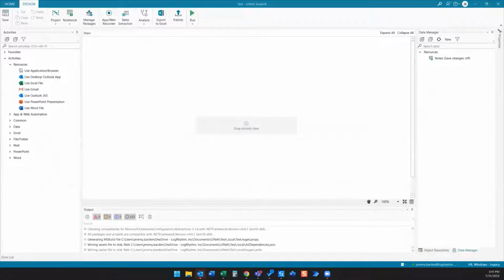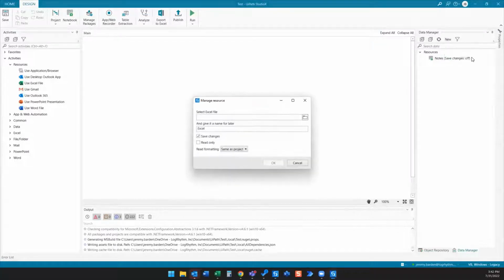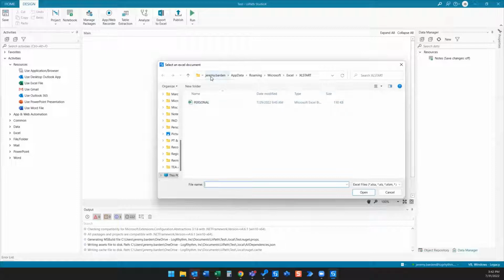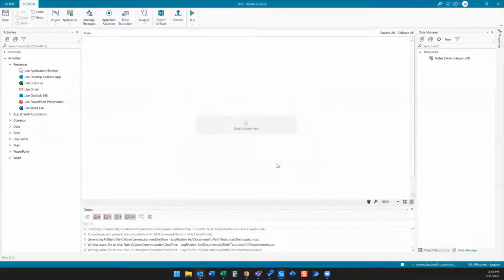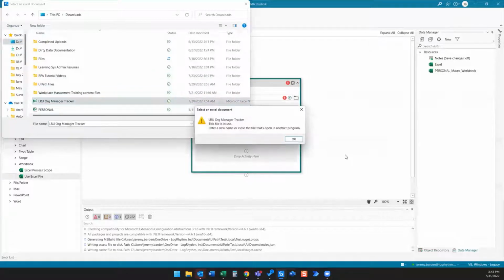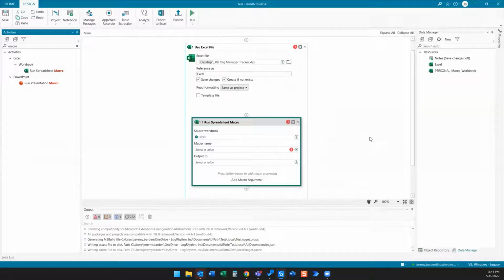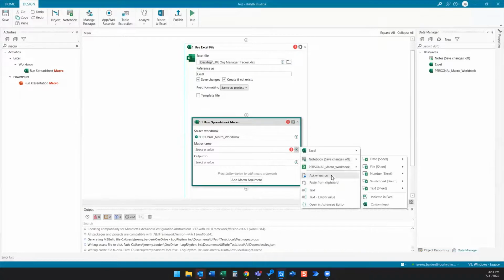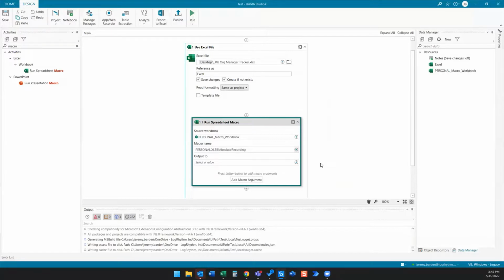UiPath StudioX Tutorial - Add your Personal Macro Workbook to Flow!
This video will show you how to add your personal macro workbook to your UiPath StudioX flow. In StudioX it's not so obvious how to run a macro stored in your personal macro workbook. Before adding your run macro activity, you will need to first add your personal macro workbook. Watch to find out how!

I will show you quick tips related to RPA tools, primarily MS Power Automate, UiPath StudioX, and Visual Basic!